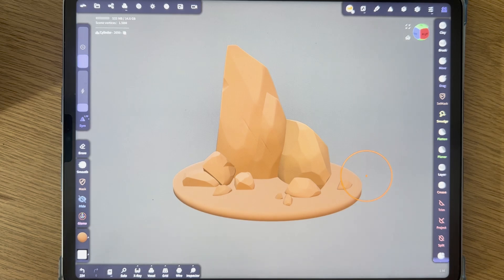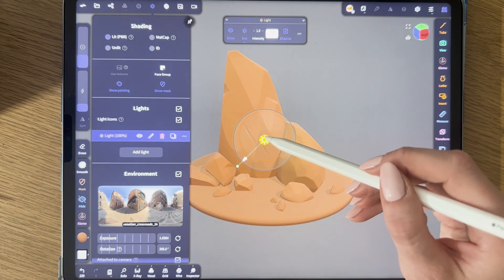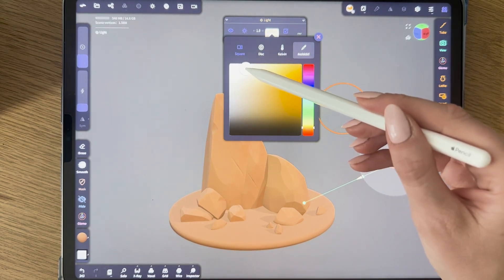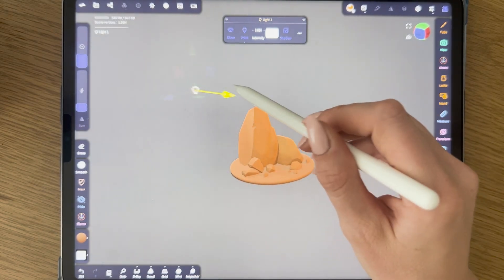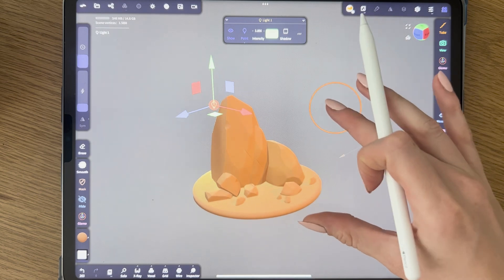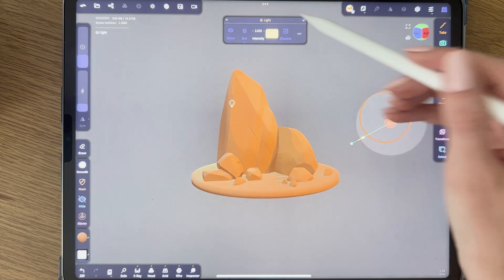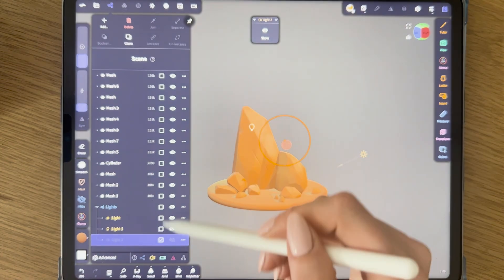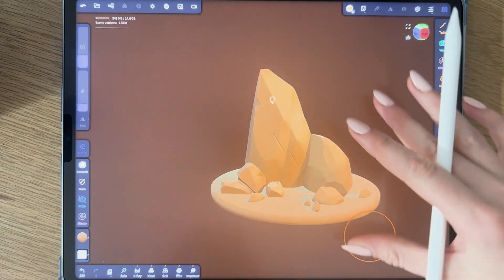Stylized rocks in Nomad (beginner tutorial)- Adding lights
Adding lights to our little Nomad sculpt scene.